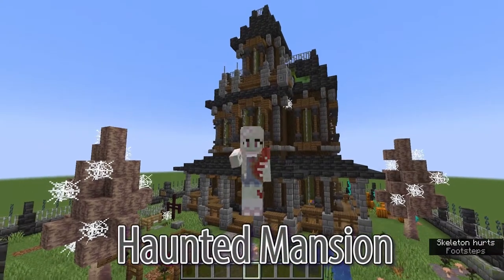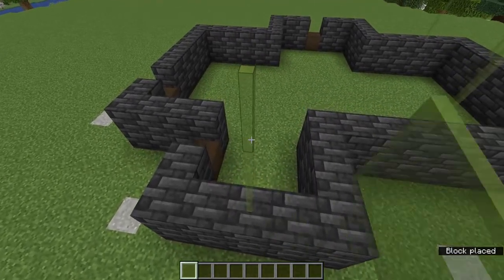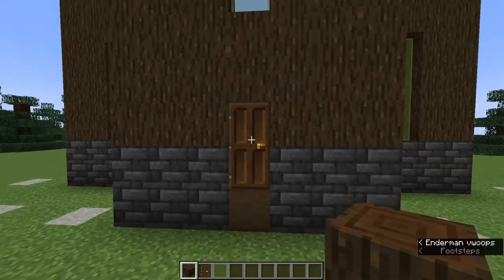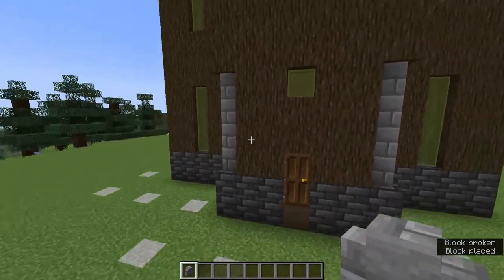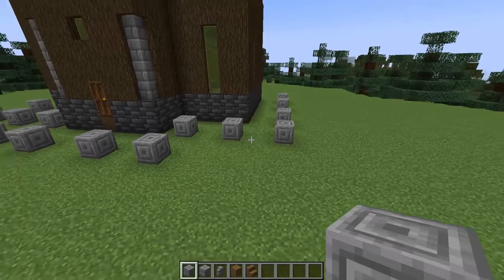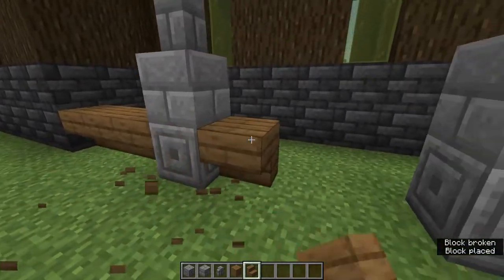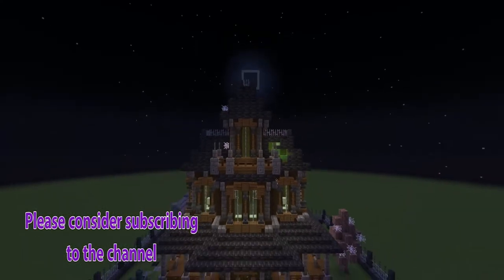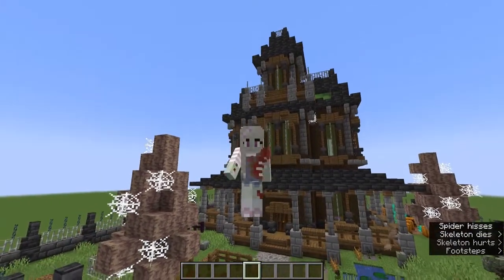Minecraft Haunted Mansion | How to build a Haunted House | Halloween Build (Part 1)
This minecraft build tutorial shows you how to build a spooky haunted Mansion . This haunted house has tons of architectural details
This build looks great  as part of a Halloween build or in a swamp or dark oak forest
This is part 1 of a 2 part build tutorial